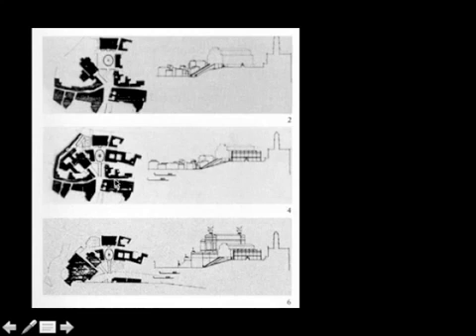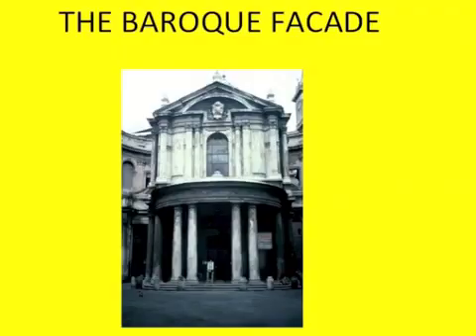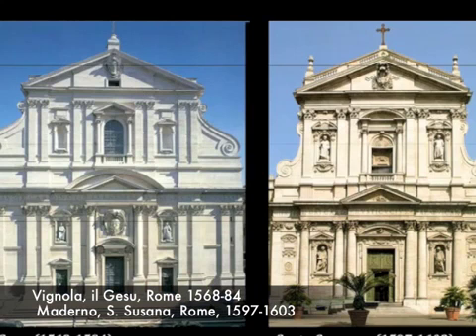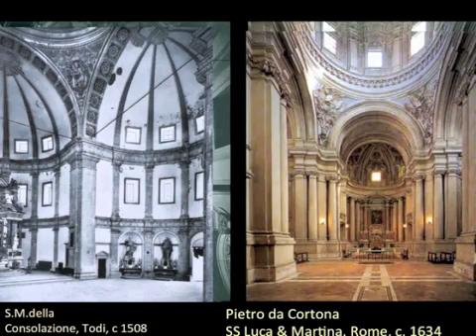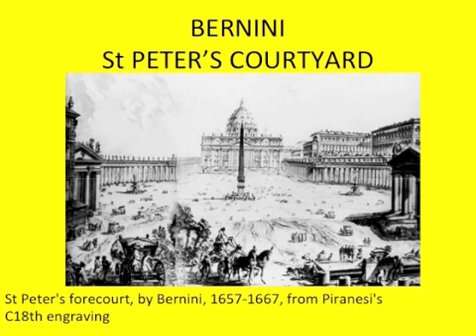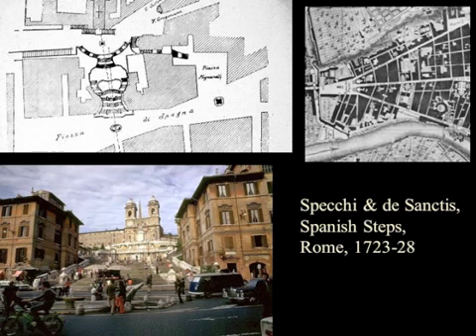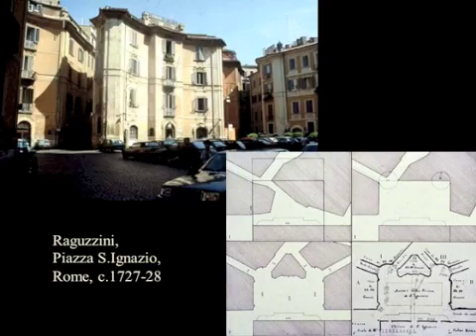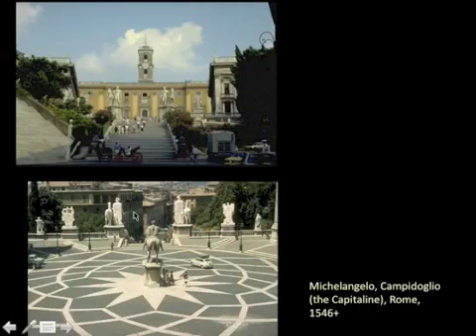History of Arch Lecture 33 Baroque 4 Urbanism